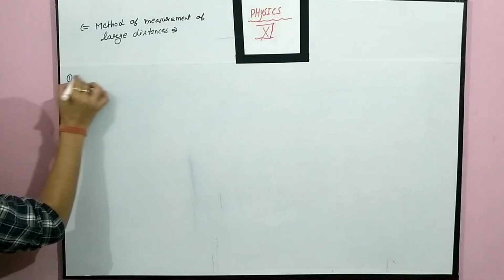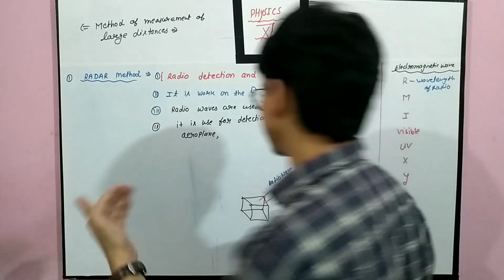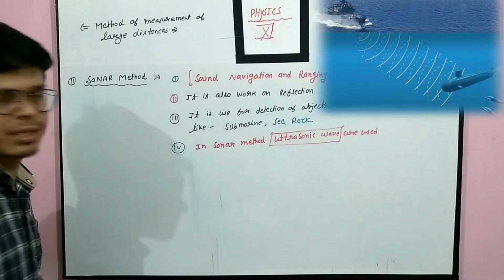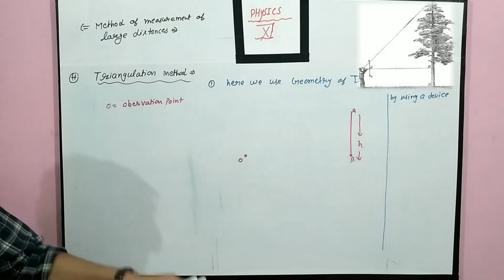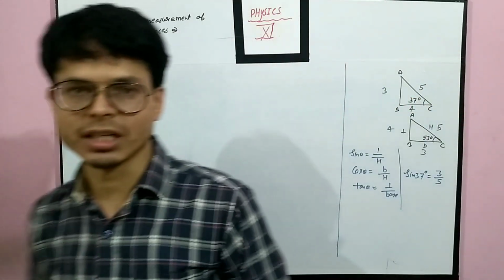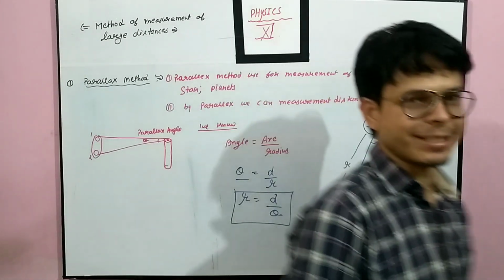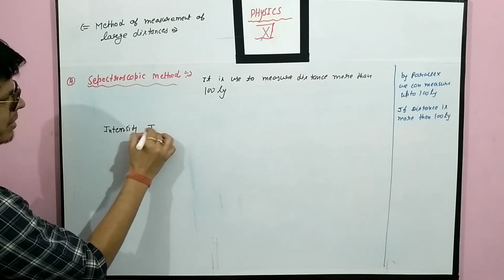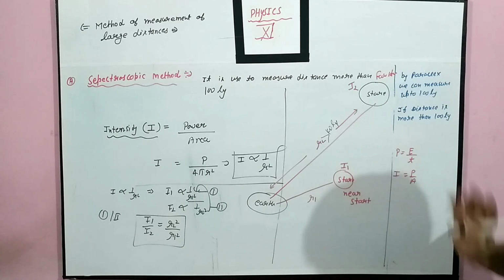MEASUREMENT OF LARGE DISTANCES -2 CLASS-XI